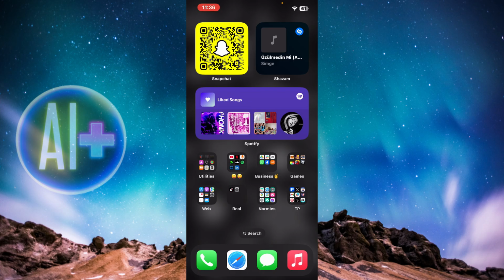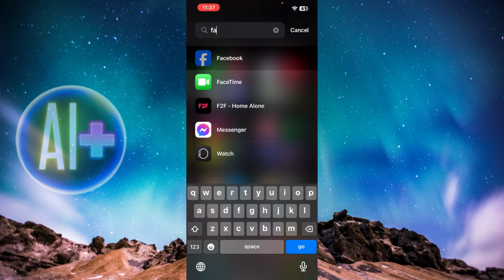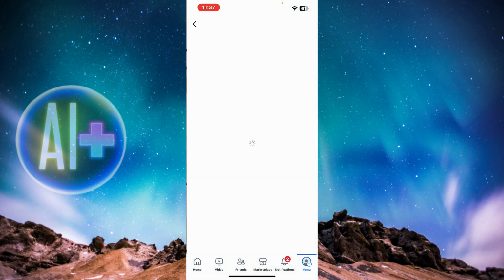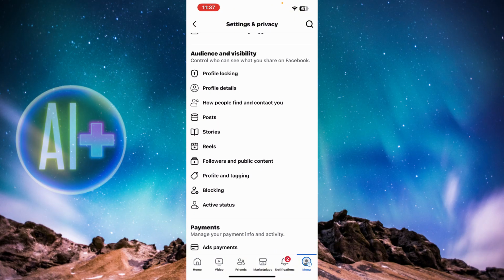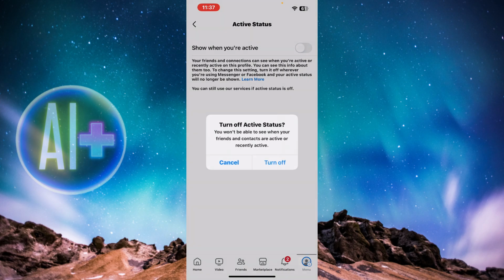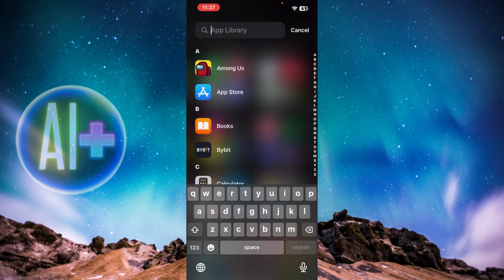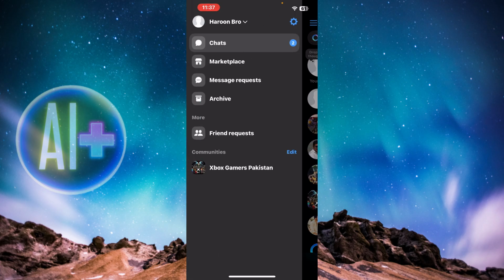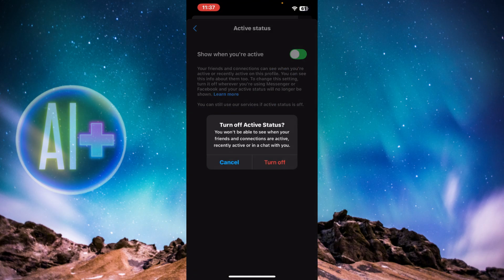How to Turn Off Online Status on Facebook and Messenger (2025) | Easy Guide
Looking for a guide on how to turn off online status on Facebook and Messenger? In this video, we'll guide you on how to turn off active status on Messenger.